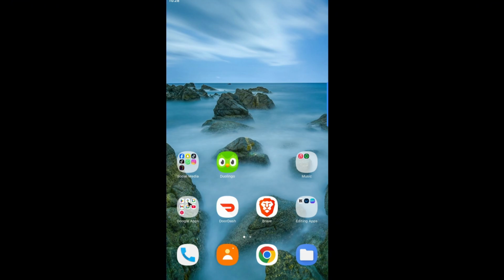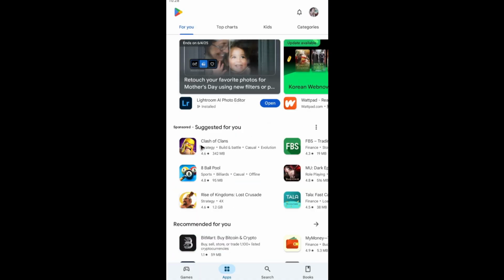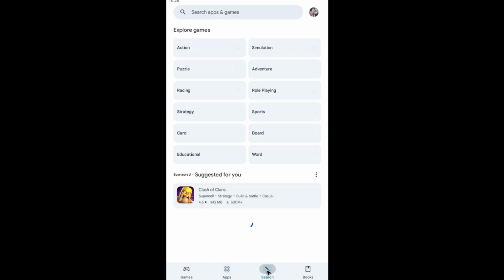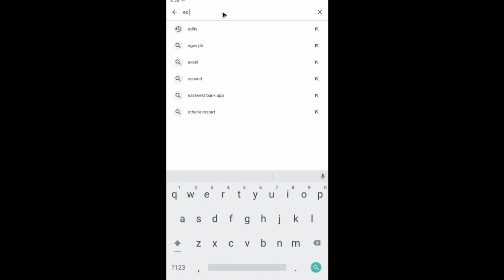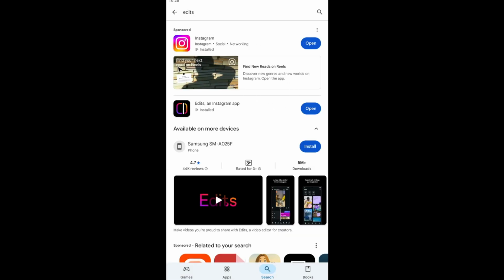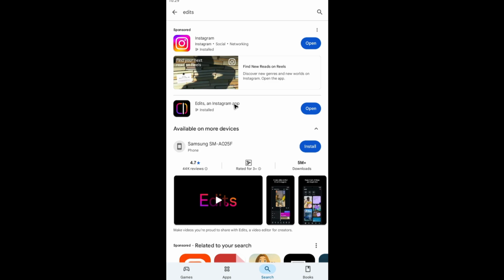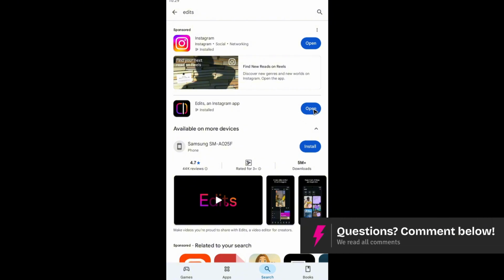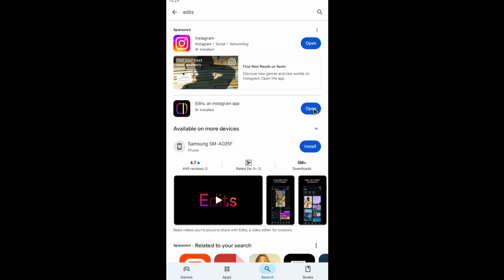How to UPDATE the Instagram Edits App (Step by Step)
Want to keep the Instagram  Edits app running smoothly with the latest features? This step-by-step tutorial shows you how to update the Edits app on both iOS and Android devices. Learn how to check for updates, enable automatic updates, and troubleshoot common issues to ensure you always have the newest version.